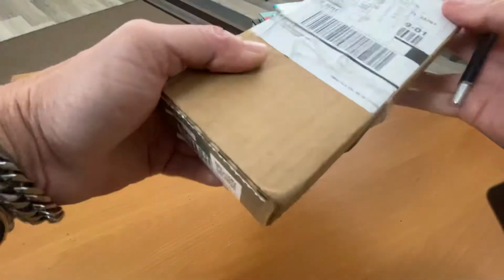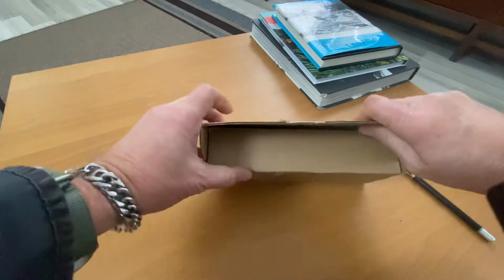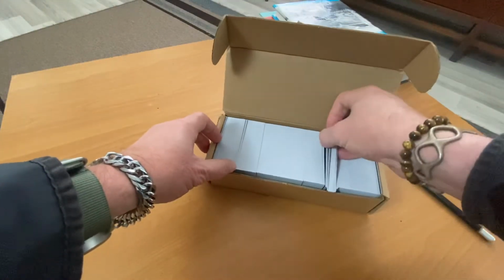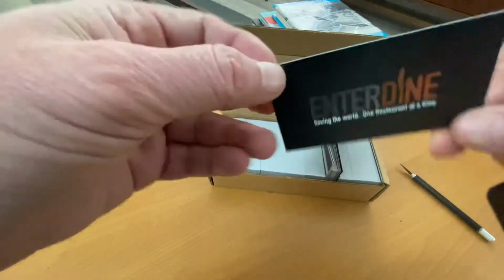Unboxing of new cool businesses cards i designed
These use a cool process of printing called aqua foil that has a shiny finish on the logo and a matte
Finish paper.